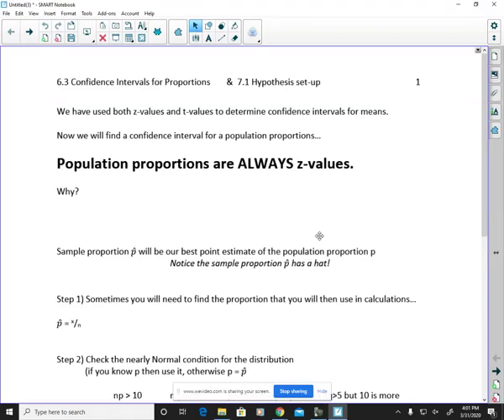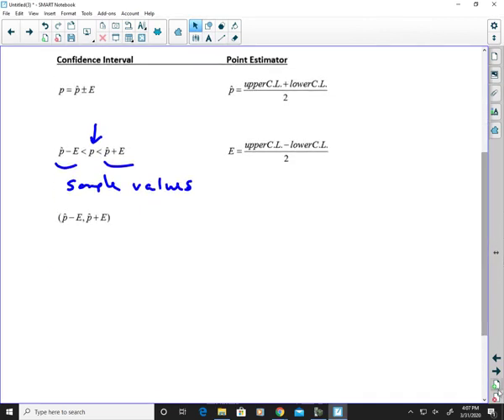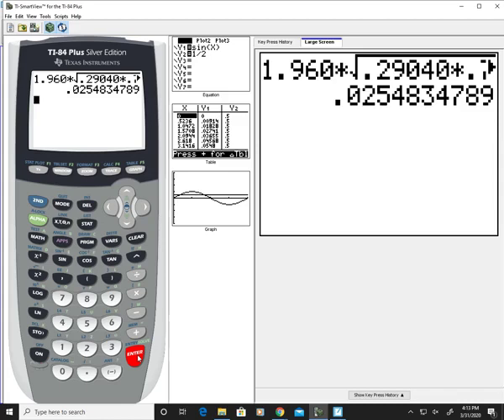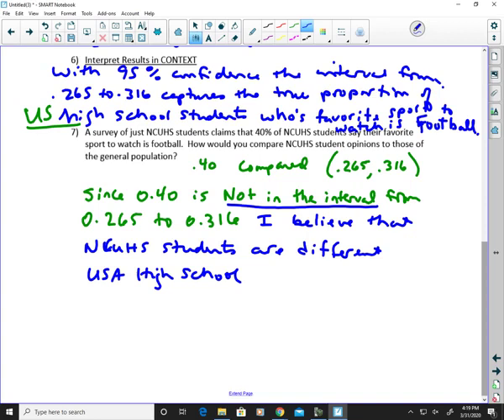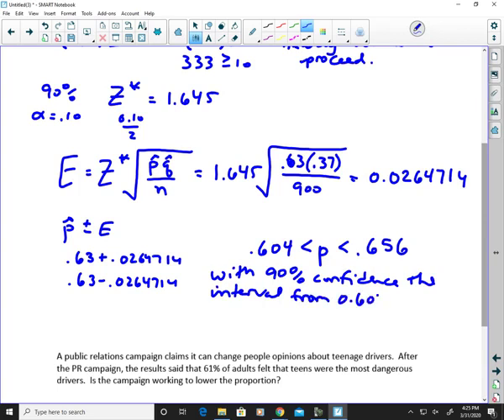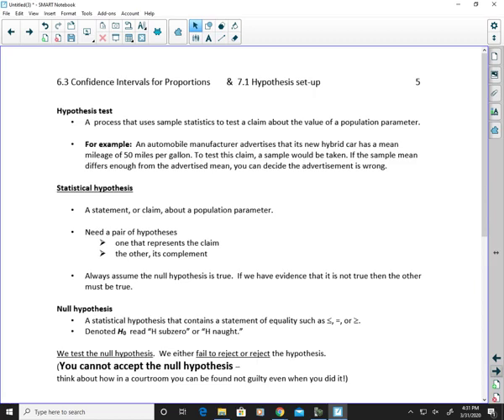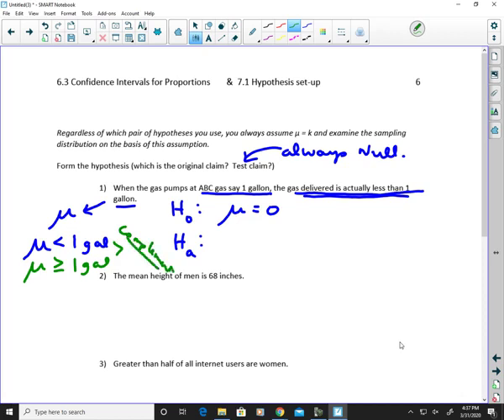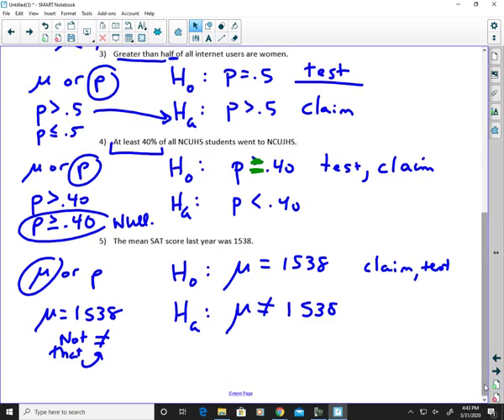notes 6 3 & 7 1 proportions and hypotheses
Confidence intervals for proportions and an introduction to writing hypotheses for hypothesis testing